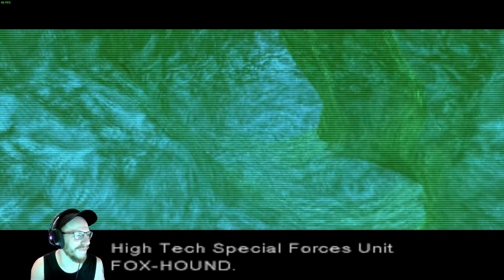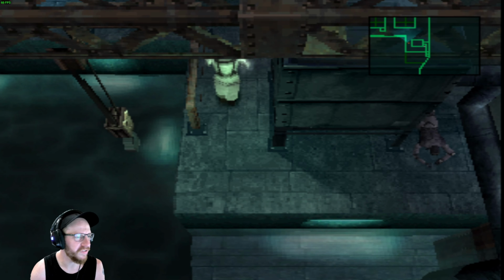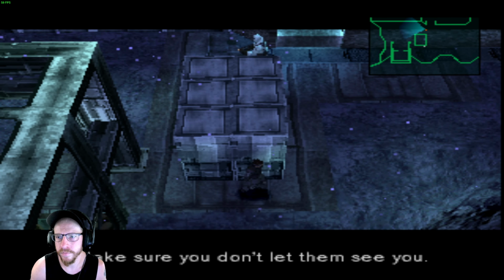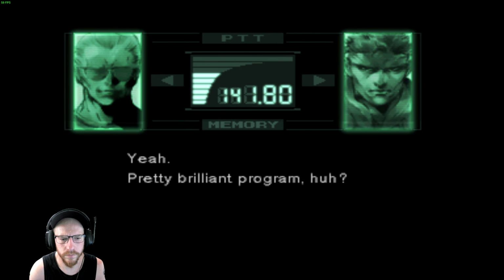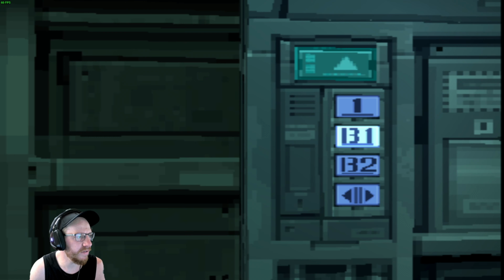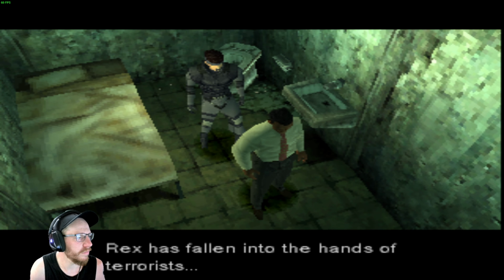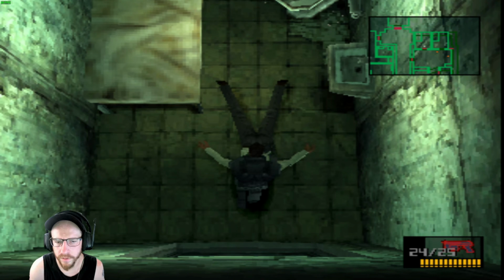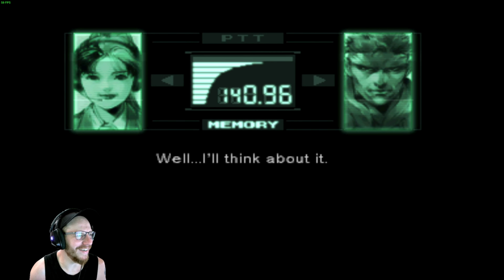Metal Gear Solid - Pt.1 - Playing Games From My Childhood